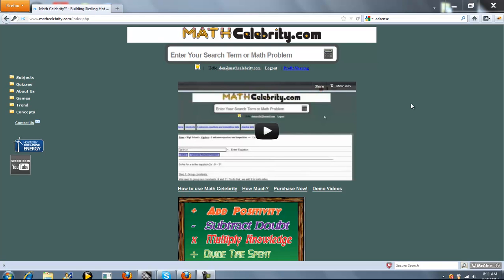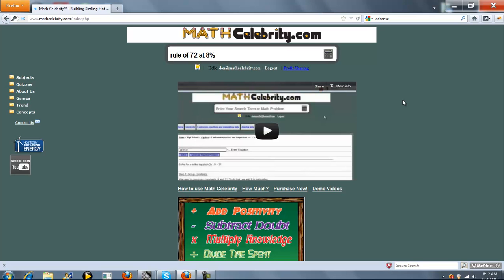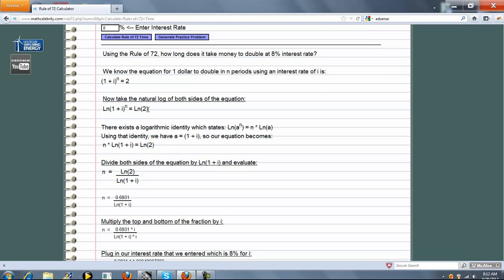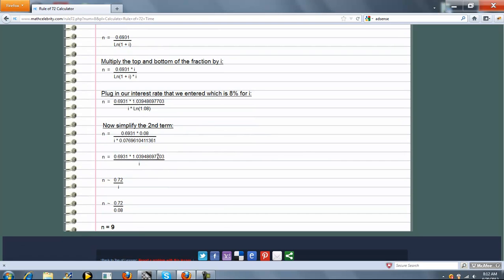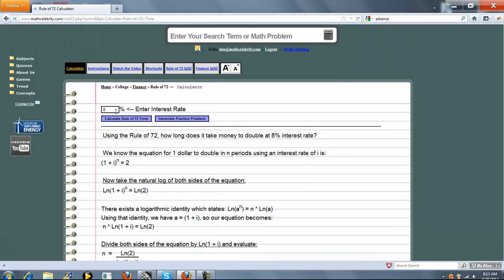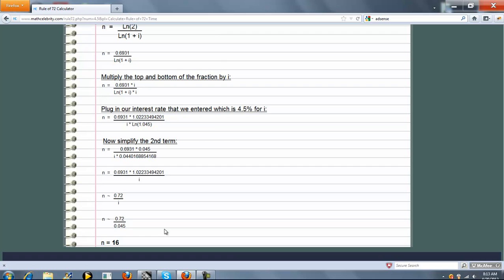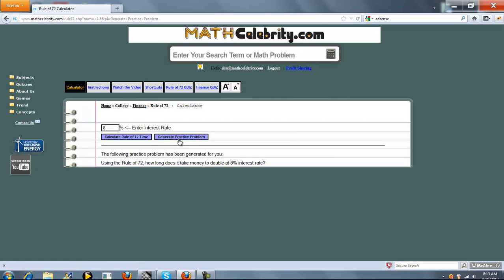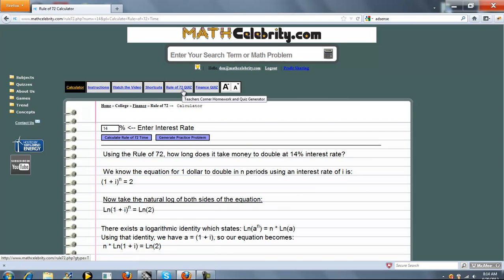Rule of 72 Calculator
Calculates the amount of time it takes money to double using doubling time at a given interest rate using compound interest with the Rule of 72.

Get the tablet and products I use for math here